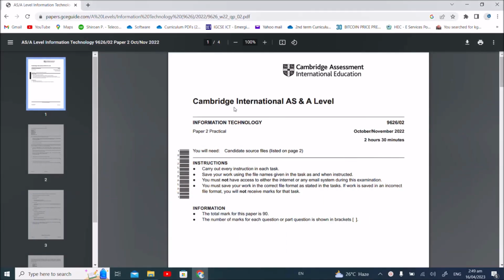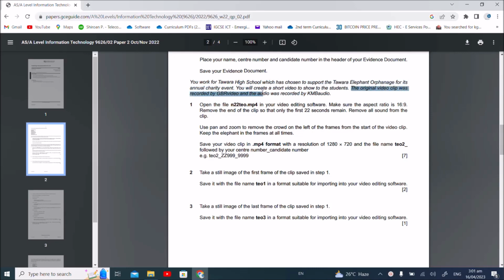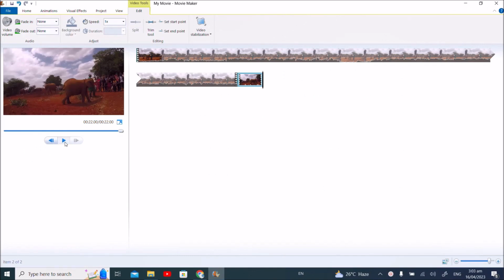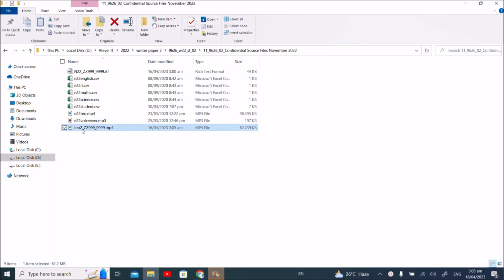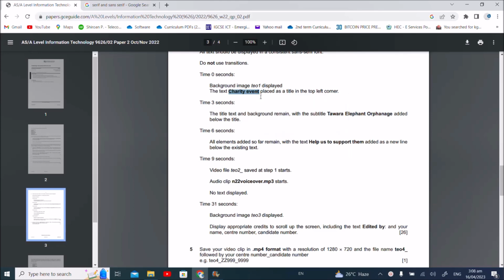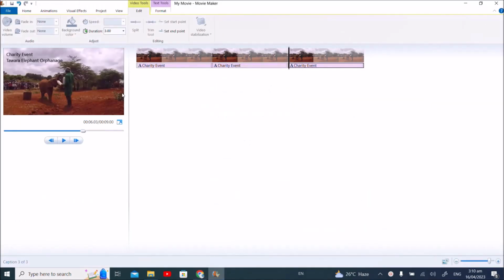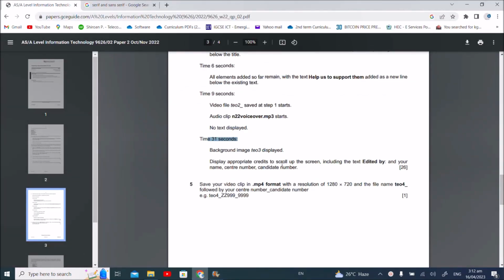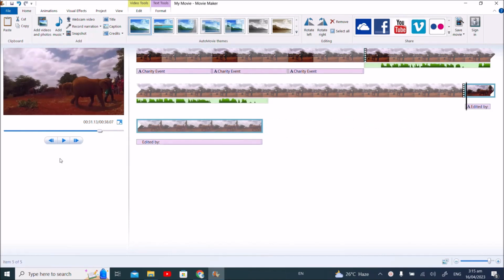AS Level IT 9626 Nov 2022 Paper 2 Video Editing |Ahsaan Yaseen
Welcome to Ahsaan Yaseen YouTube Channel.
* 9626_w22_qp_02
*AS Level IT 9626 November 2022 Paper 2 Video Editing |Ahsaan Yaseen.
*Software tool used to edit videos: Windows Movie Maker